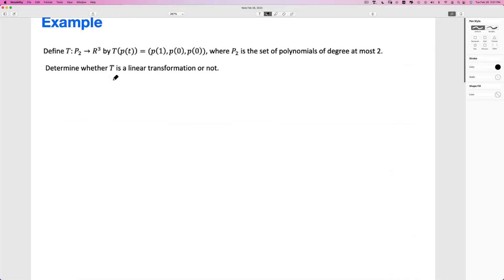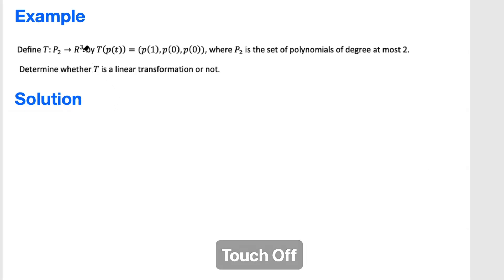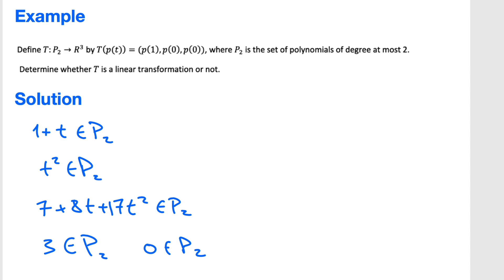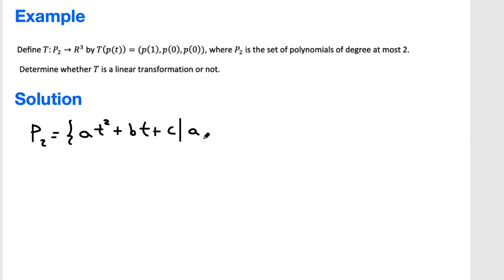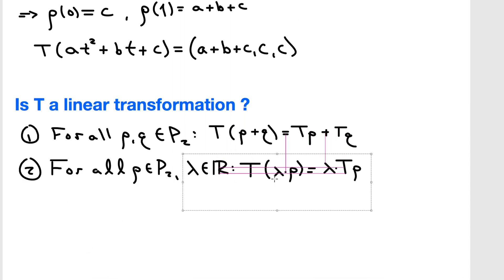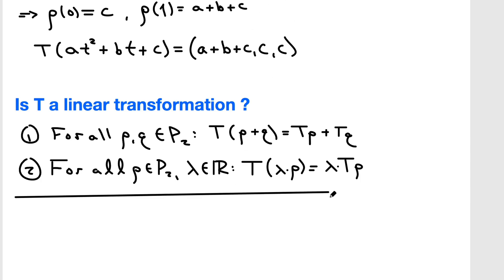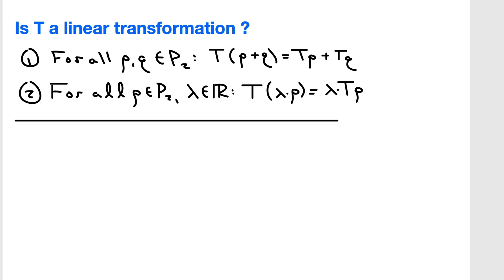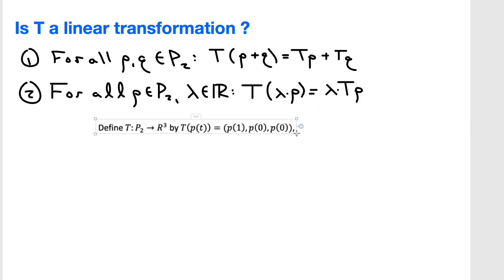Linear Transformation Polynomial problem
This will be part of a course on Linear Algebra which is in the working.

As an aside if you're interested in iOS 16 development using SwiftUI then you're welcome to check out :

Deep Dive iOS 16 Swift / SwiftUI Programming

on Udemy.com

I'll let you know when the linear algebra course will be made available.